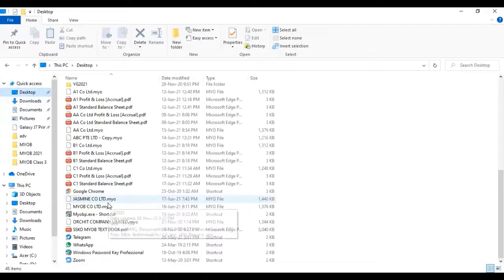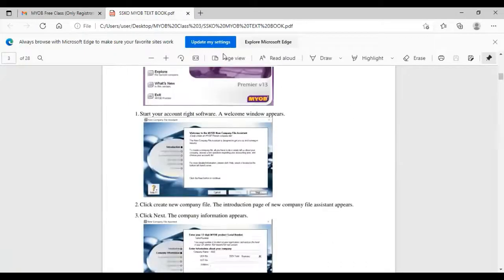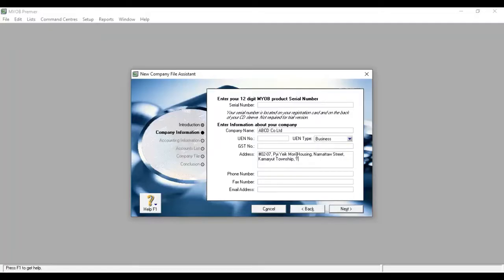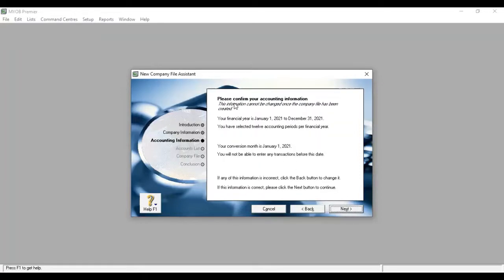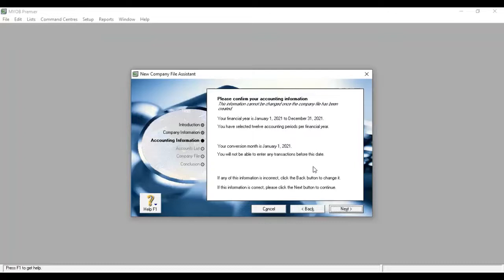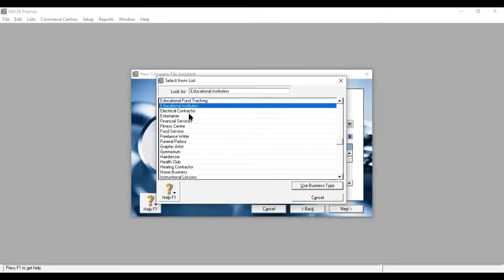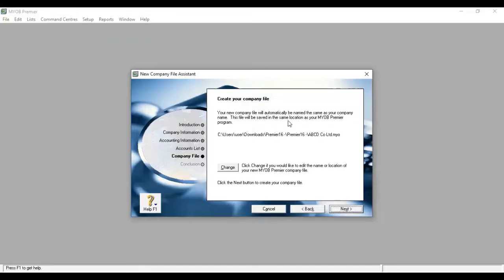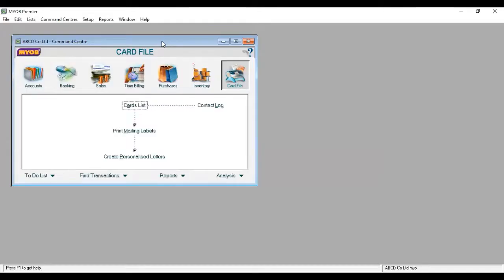MYOB lessons - Create a new company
MYOB (Company Account သစ် Create လုပ်ခြင်:)